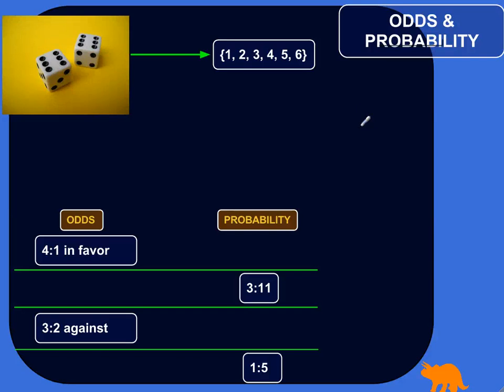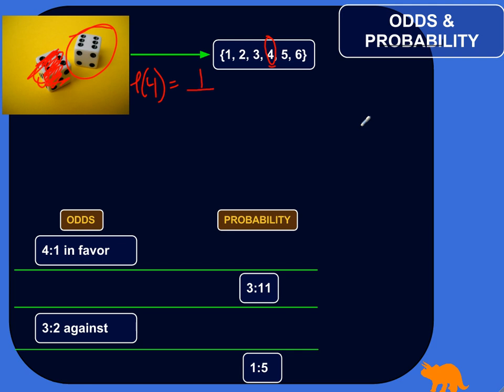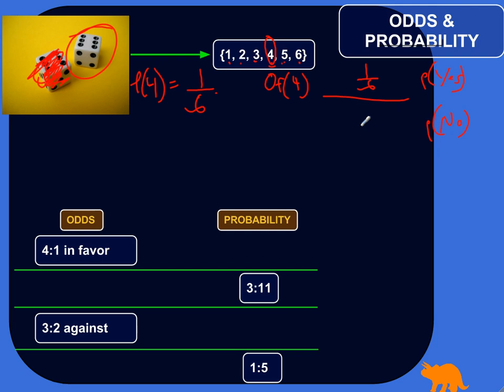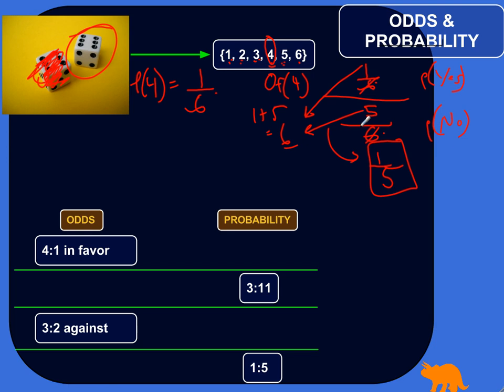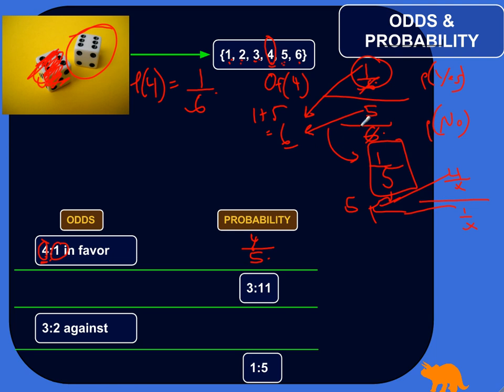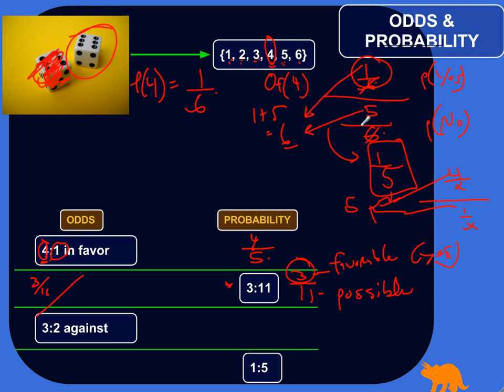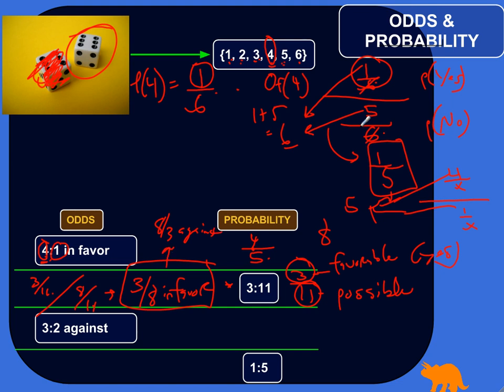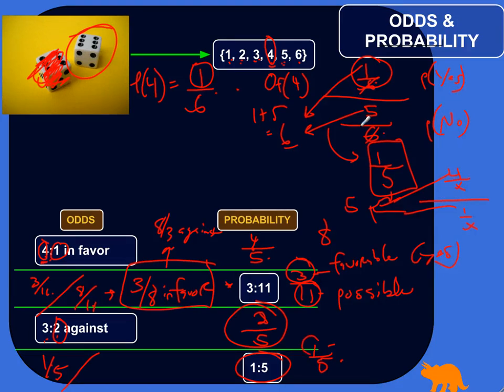How to Convert Between Odds and Probability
Here's how to convert back and forth between the probability of an event occurring, and the odds in favor (or against) of it occurring!